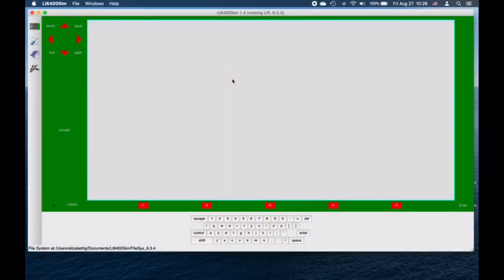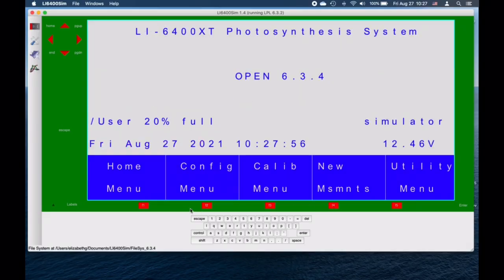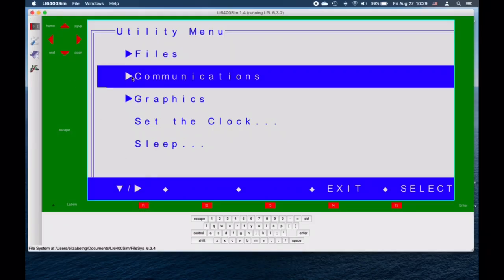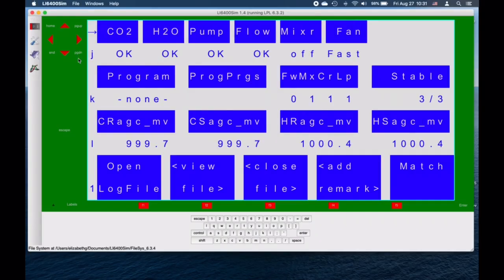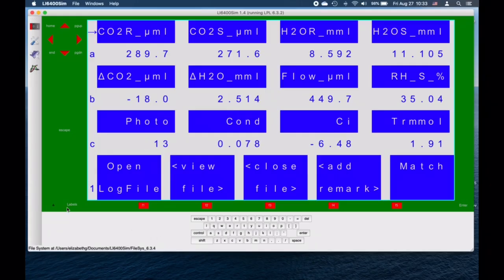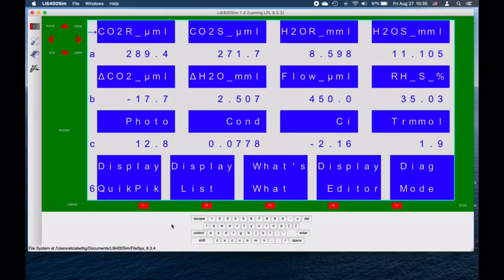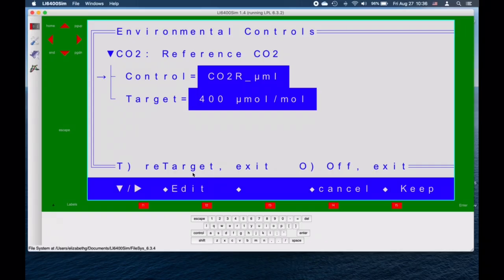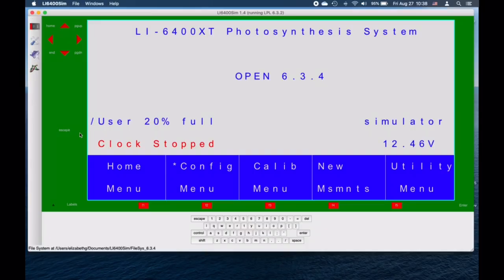Overview of the LI-6400/XT Software Interface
A quick tour of the LI-6400/XT instrument software interface.